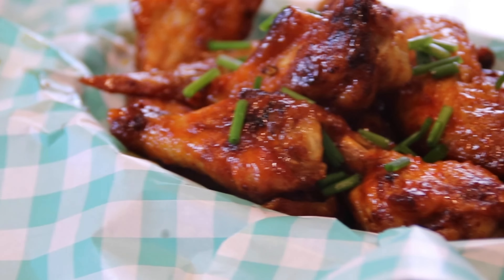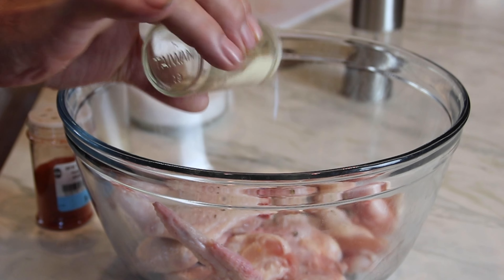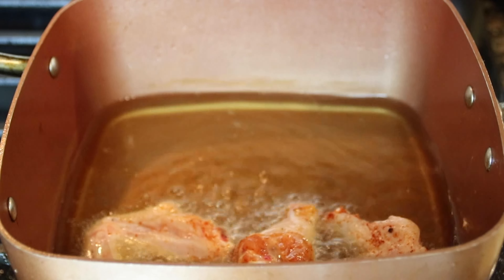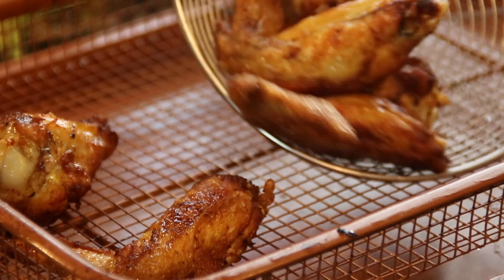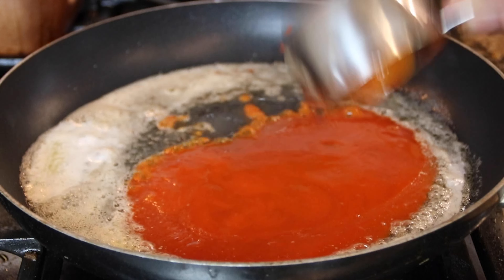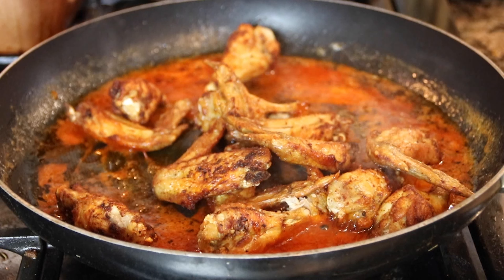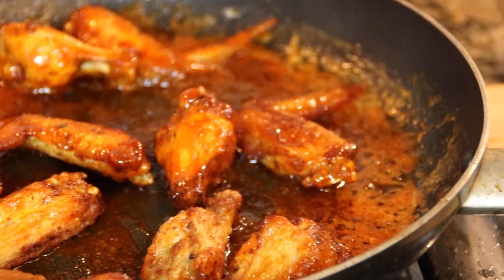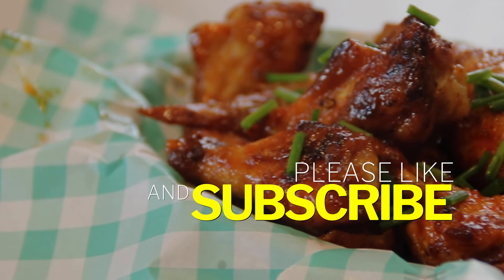Easy Buffalo Chicken Wings - Better Than Take Out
Welcome to the ultimate hot buffalo chicken wing experience! 🔥🍗 In this video, we're sharing the step-by-step guide to creating the best and easiest hot buffalo chicken wings you'll ever make at home. Whether you're a seasoned chef or a kitchen beginner, this recipe is designed to satisfy your cravings with minimal effort and maximum flavor.

🌶️ What makes these wings stand out?

Effortless Preparation: We'll walk you through each simple step, making the process a breeze.
Perfectly Balanced Heat: Achieve that ideal level of spiciness that will keep you coming back for more.
Crispy Perfection: Learn the secrets to achieving crispy, golden wings that are irresistible.
👩‍🍳 No need to order takeout when you can create restaurant-quality hot buffalo chicken wings in the comfort of your own kitchen. Grab your ingredients, follow along, and get ready to elevate your wing game to a whole new level!